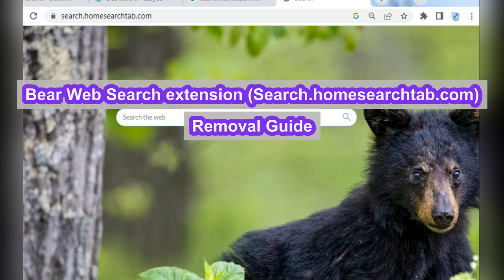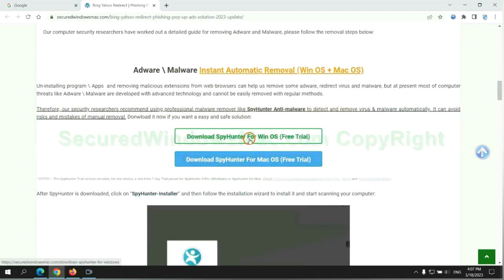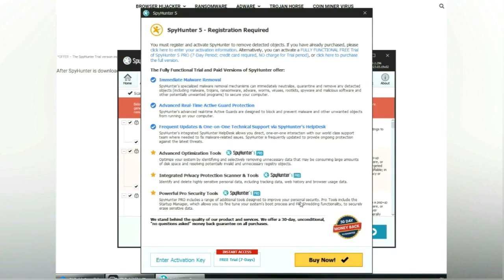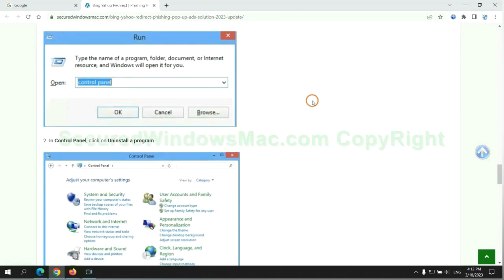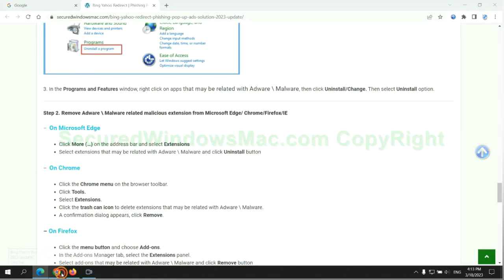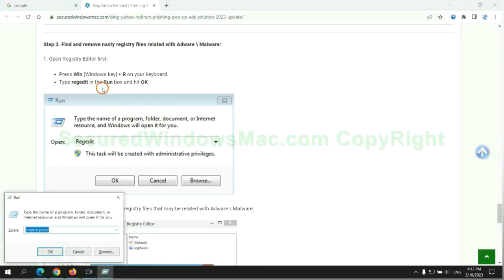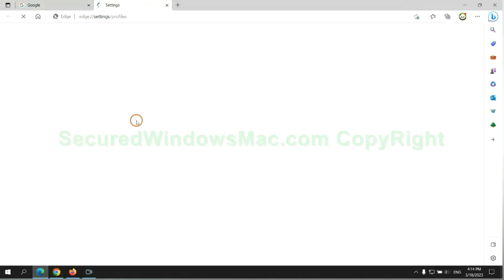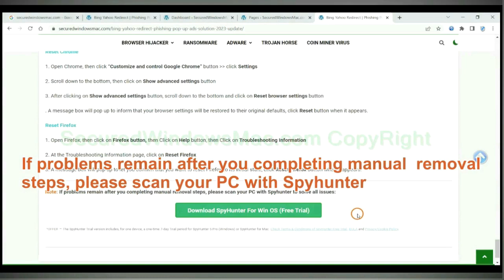Remove Bear Web Search extension + Fix Search.homesearchtab.com redirect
This video will help you remove Bear Web Search extension.